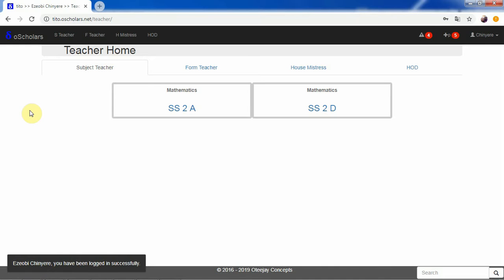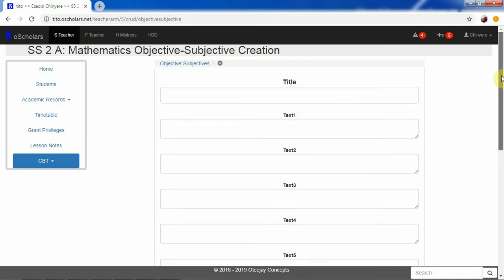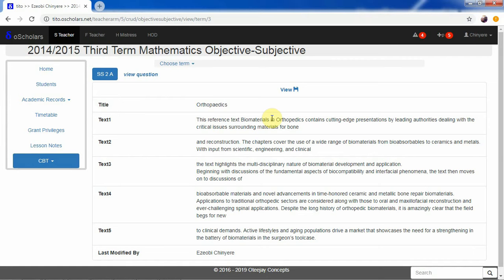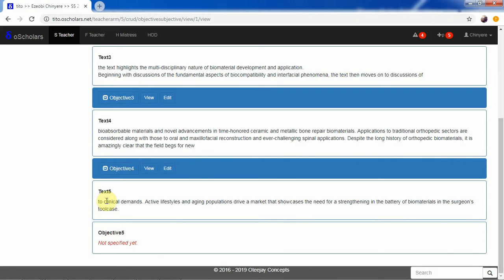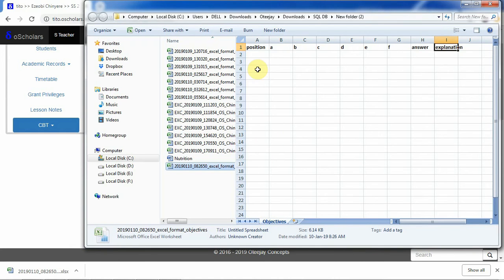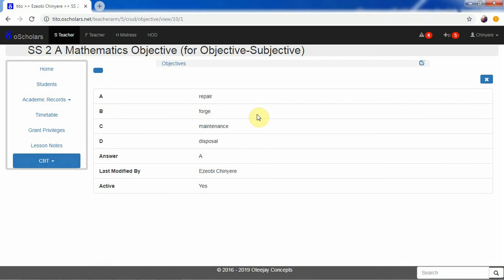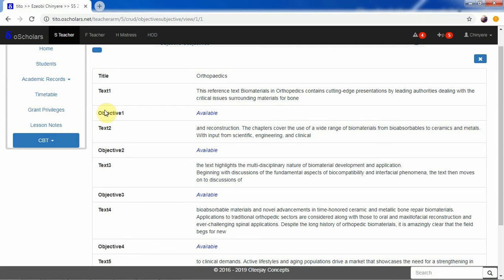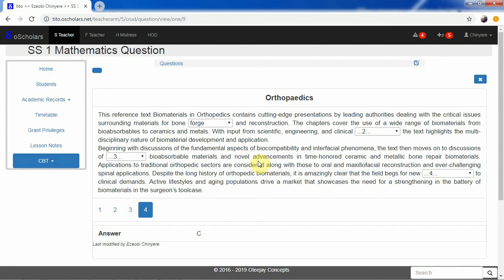03 - 13 - [ST] CBT Objective-Subjective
This videos explains how the question type of objective-subjective can be created and updated by the subject teacher for the purpose of scheduling a CBT for the student in his/her class. This is a kind of fusion of objective and subjective to form a unique question type.